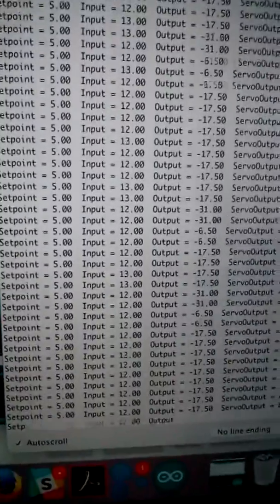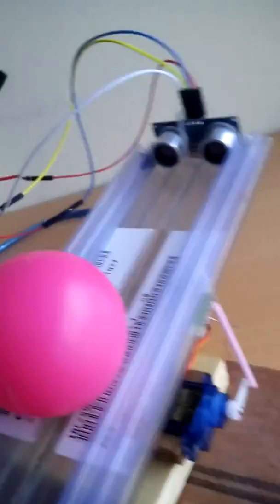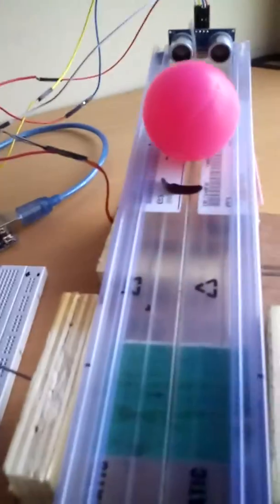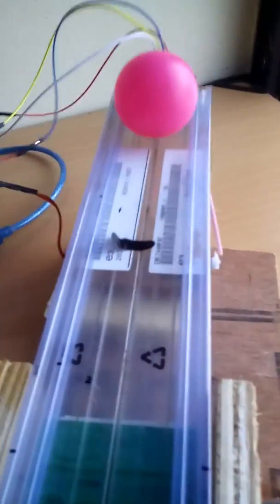Ball Balancing Robot using Ultrasonic Sensor and Servo Motor.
This demo is how to position the ball on a beam at a certain set point and let the PID controller manage the servo motor to position the ball at a set point.